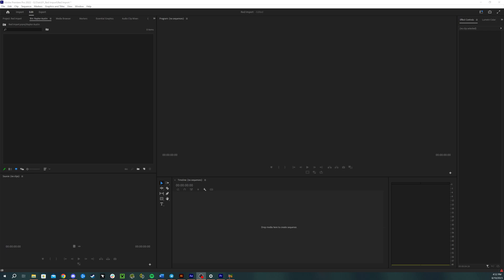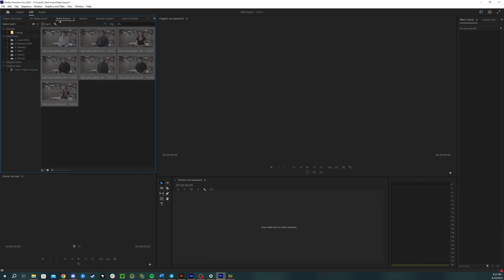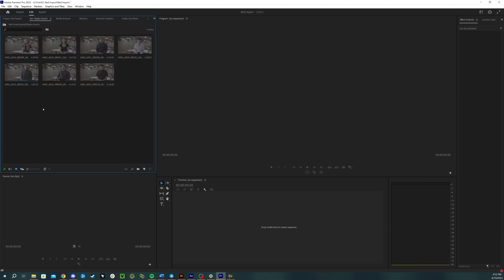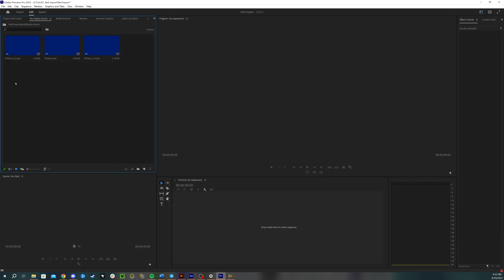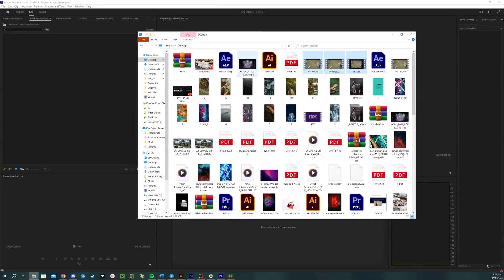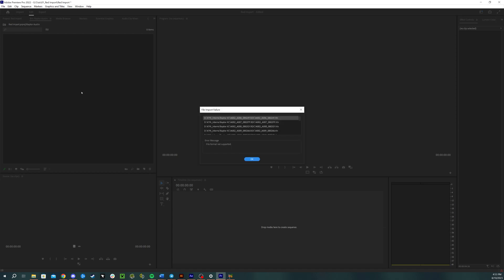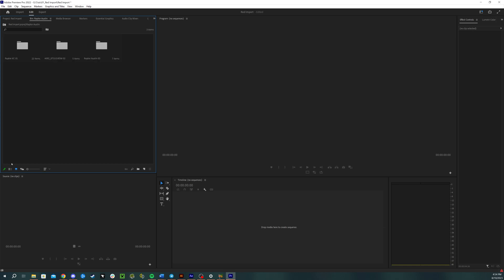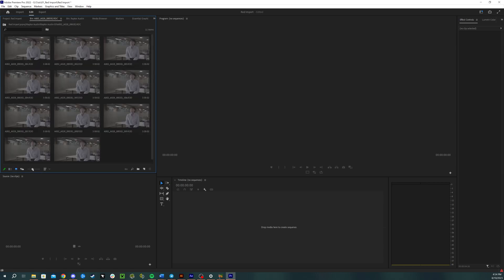How to properly import Red Camera Footage into Premiere Pro 2023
Cameras
GH5s

Lenses

Expensive adaptor
Cheap adaptor

Tripods

Joby
You need this for the amazon Joby
Main tripod
Cheap Tripod

Sound Gear

Lighting

Ring light
Edison Bulb in the background
LED lighting